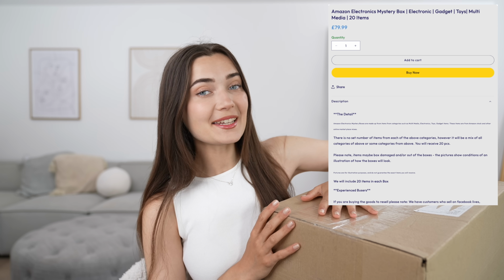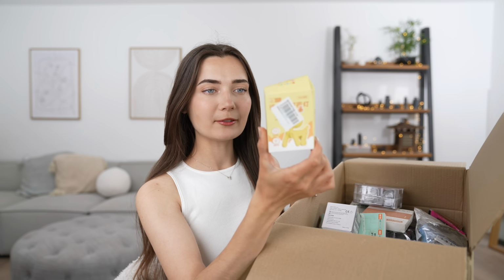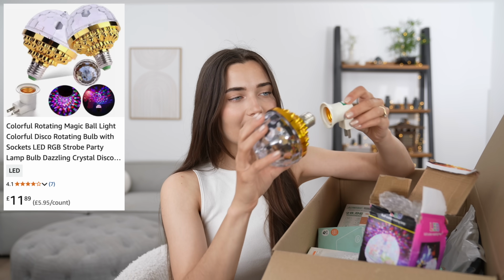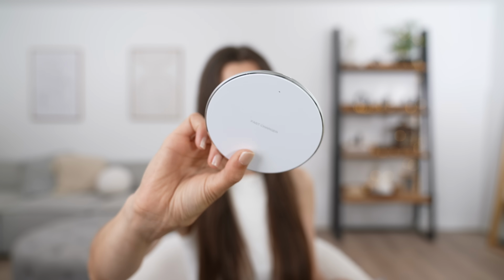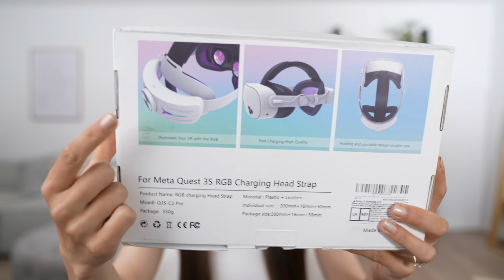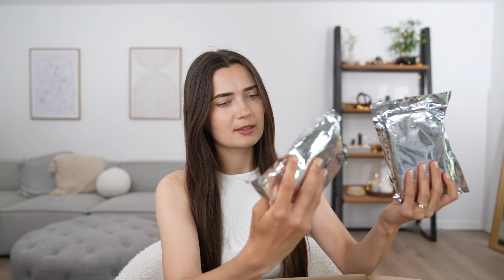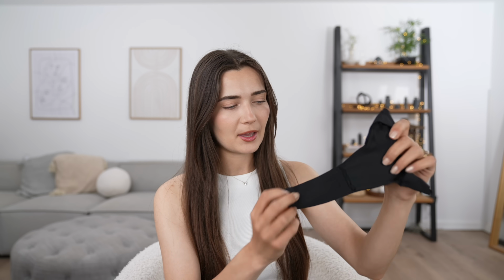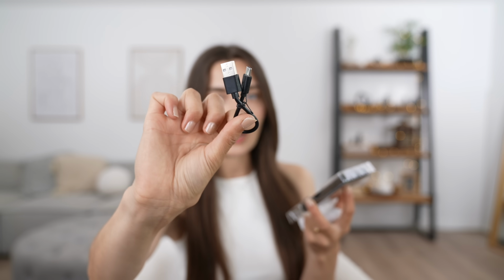I BOUGHT AMAZON MYSTERY RETURNS BOX FOR CHEAP!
What's up everyone!? Today I am doing an unboxing of a mystery box full of Amazon returns! Let's see what random electrical items and gadgets are inside this box!

Roxxsaurus
36 Golden Square
London
W1F 9EE

♡FAQ♡